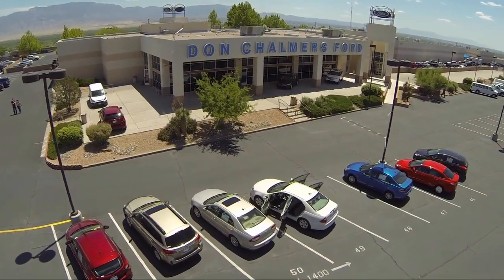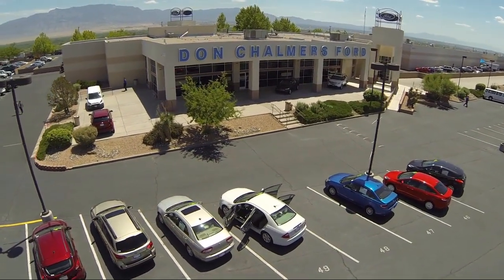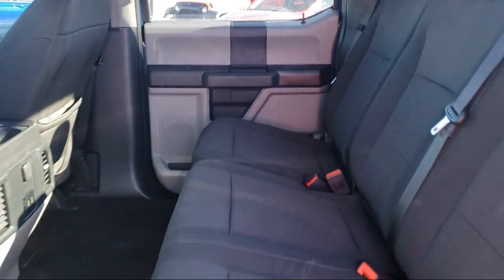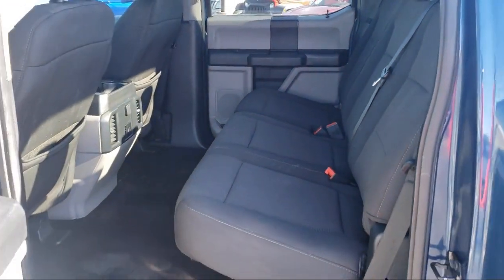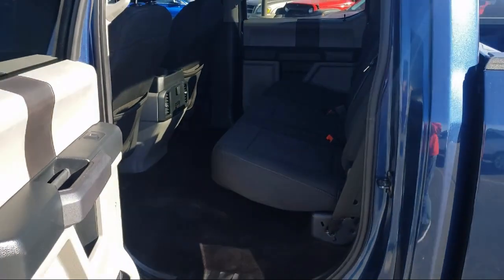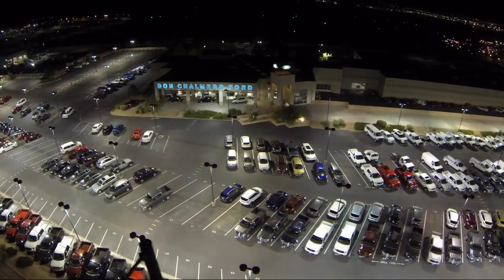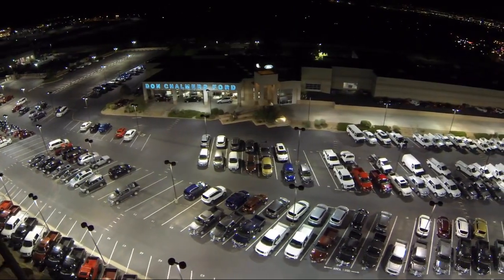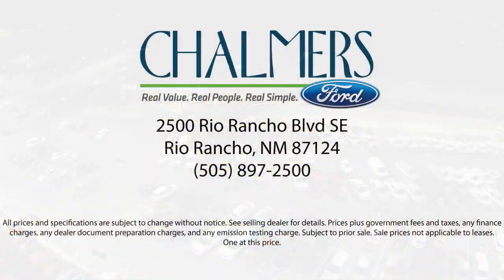2018 Ford F-150 XL SuperCrew Albuquerque New Mexico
2018 Ford F-150 XL SuperCrew Stock Number: 10092A Vin:1FTEW1EGXJKF14525.

2500 Rio Rancho Blvd., S.E.